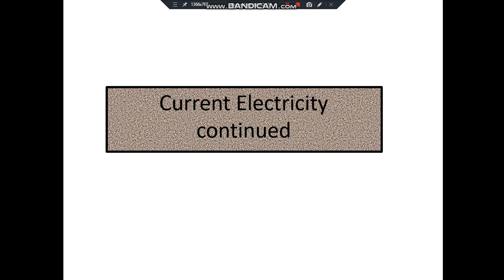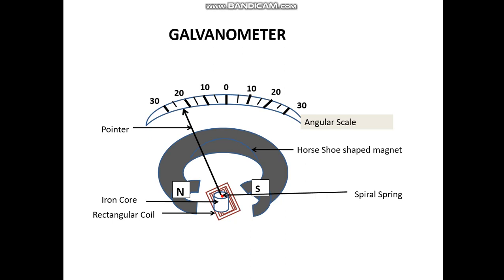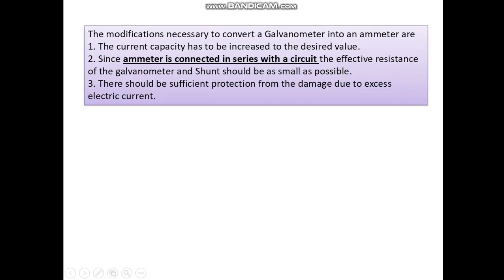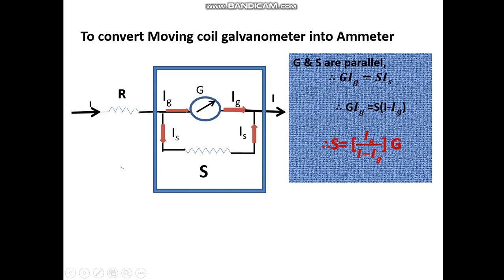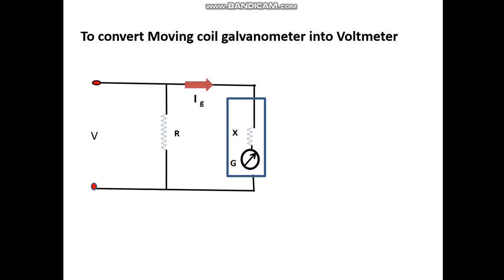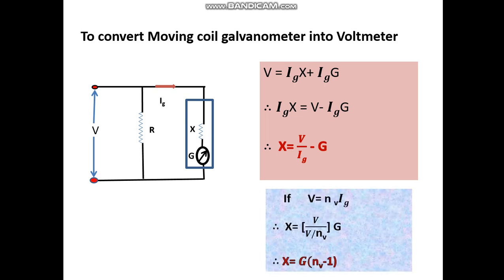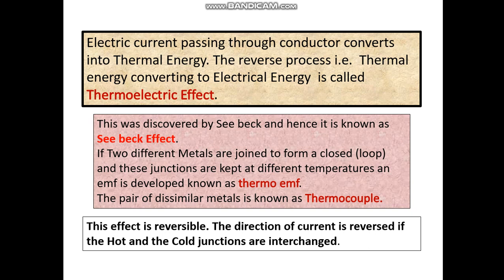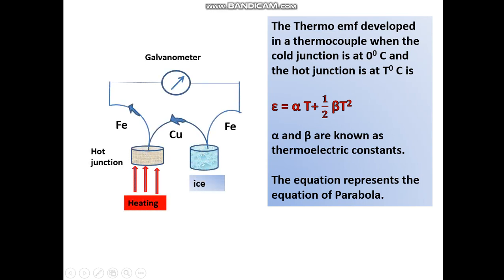Galvanometer, Ammeter and Voltmeter And Thermoelectricity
Conversion of Moving coil galvanometer into ammeter and Voltmeter.
See beck effect and thermocouple.This is according to 2020-21 XII syllabus Current Electricity 3. Part 1& 2 discusses other topics.